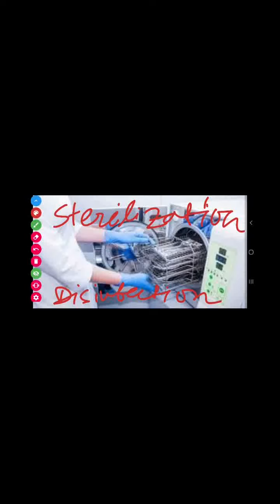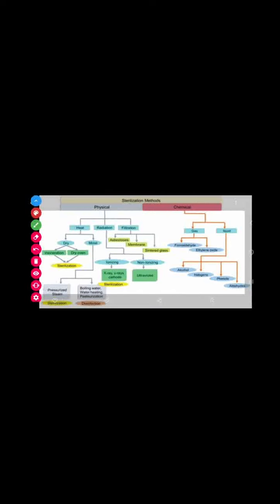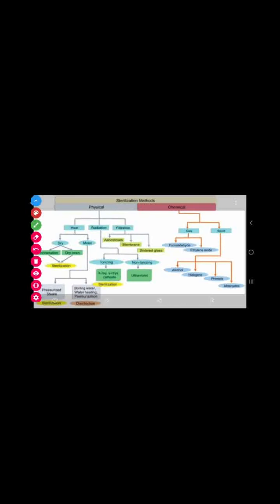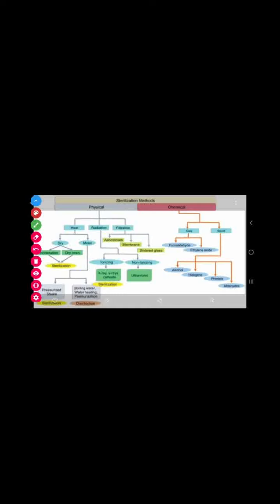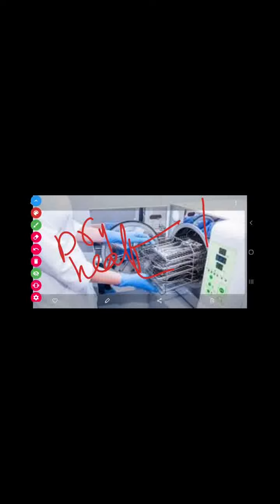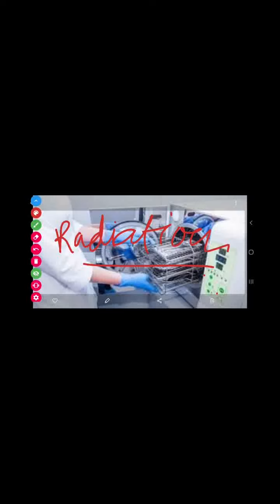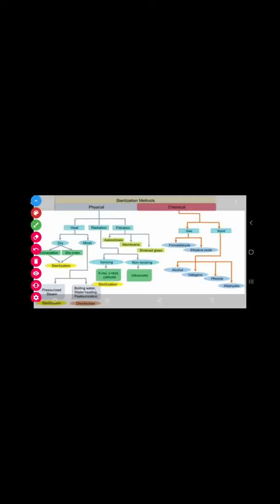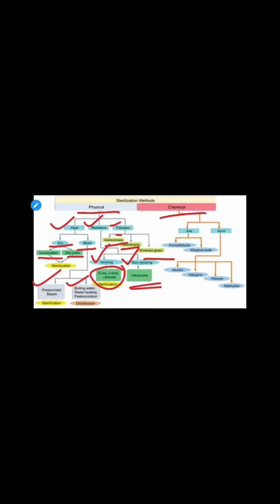DISINFECTION AND STERILIZATION: (PART-2)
STERILIZATION:
INTRODUCTION:
- Sterilization describes a process that destroys or eliminates all forms of microbial life and is carried out in health-care facilities by physical or chemical methods.
- Steam under pressure, dry heat, EtO gas, hydrogen peroxide gas plasma, and liquid chemicals are the principal sterilizing agents used in health-care facilities.

1. AUTOCLAVING:
- Autoclaving at a temperature of 121oC (250○F), at 15 to 20 psi is one of the most convenient and effective means of sterilization available. The time is measured after the temperature of the material being sterilized reaches 121ºC (250ºF). Care must be taken to ensure that the steam can circulate around articles in order to provide even heat distribution. The success of the sterilization is very time-dependent in liquid media, with large volumes requiring longer periods of time to reach the effective temperature within the media itself. Additionally, there should be no void spaces in the load that could insulate against the steam – this condition could prevent the transference of heat to the vessels resulting in no sterilization of the contents.

- In dry loads small amounts of water should be included inside the autoclave bag to ensure sufficient moisture content within the load to allow for heat transference and distribution. Autoclave tape can be used for routine runs where glassware or sterile media are prepared before use.

2. DRY HEAT:
- Ovens operating at 160° – 170°C for periods of 2-4 hours are efficient for sterilizing glassware, or other non-porous heat conductive materials. It is unsatisfactory for organic and inorganic materials that can act as insulation and is also unsuitable for heat labile materials. Incineration is a very effective means of final sterilization and disposal, and is also used for “spot” sterilization of inoculating needles and loops as well as flaming glassware during microbiological culturing procedures. Care has to be exercised when flaming “charged” items, since this practice can release infectious micro-aerosols through spattering.

3. RADIATION:
- Ionizing radiation is not used for general laboratory sterilization, however ultraviolet radiation (U.V.) is used to control airborne microorganisms and environmental surface decontamination. Ultraviolet sources are used in biological safety cabinets for partial contamination control and should be turned on only when cabinets or enclosures are not in use. This form of control is extremely limited due to its poor penetrating power, susceptibility to air movement, requirement for long contact time periods, and has not been documented as an effective control method.

- The eyes and skin should not be exposed to direct or strongly reflecting UV radiation. Adequate eye and skin protection must be worn when working in an UV-irradiated area. Special safety glasses with side shields or goggles with solid side pieces should be worn. Skin protection is afforded by face shields, caps, gloves, gowns, etc.

4. VAPOURS AND GASES:
- From a practical point of view, formaldehyde, beta-propiolactone and ethylene oxide are not routinely used in laboratory sterilization practices. These sterilants are used in hospitals and commercial facilities where closed systems controlling temperature, humidity, and concentration are required to achieve sterilization using these agents.

Greetings from Microbial Life : WE, I & MICROBES.

We have updated special notes & videos on Life Science (Microbiology, Molecular Biology, Immunology, Zoology & Botany) , Medical sciences, Paramedical sciences and Biomedical Science etc.

Regards
AVIZEET HALDER
•Microbiologist
•Community Immunity Ambassador(UAEaid,Dubai)
•Co-founder & Chief Editor(Microbial Life WIM)

PRIYANKA RAHA
•Microbiologist
•Community Immunity Ambassador(UAEaid,Dubai)
•Co-founder & Marketing Head(Microbial Life WIM)

Qualification :
•Msc Microbiology (Annamalai University)
•Diploma in Pathology (European Open University)
•Pregnancy & Breastfeeding (Havard Medical School, USA)
•SARS-COV & Cardiovascular Complication (Stanford Medicine, California)
•IPC for COVID-19 (WHO)
•Emerging Respiratory Virus, IPC (WHO)
•Basic Nutrition & Immunization (ICMR, NIN)
•Non- Communicable Diseases & Anaemia (ICMR, NIN)
•Pneumonia & Diarrhea (Jhons Hopkins School of Public Health)
•Laboratory Testing (Govt. Of India)
•Basic Science (IACS, Govt. Of India)

**Both the Educator having the same qualification**